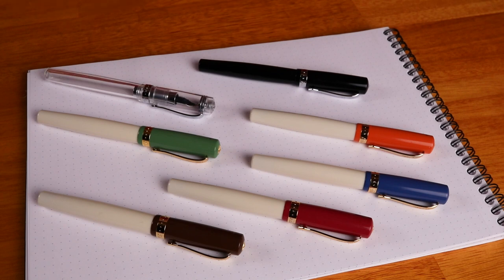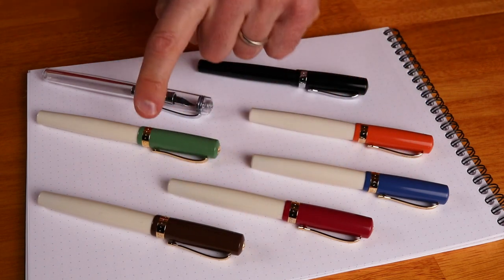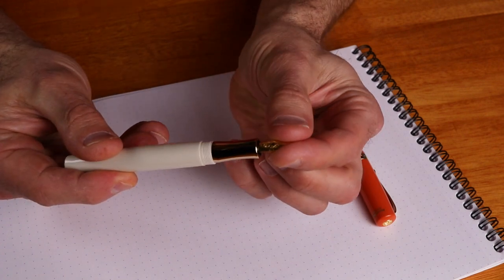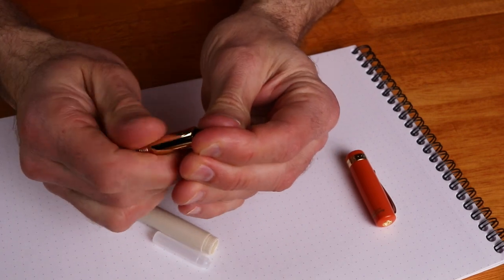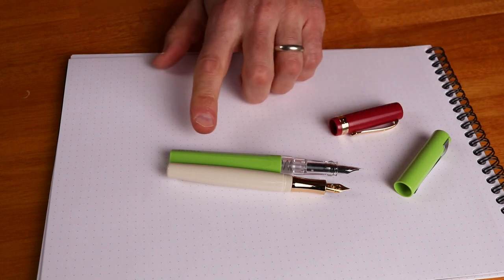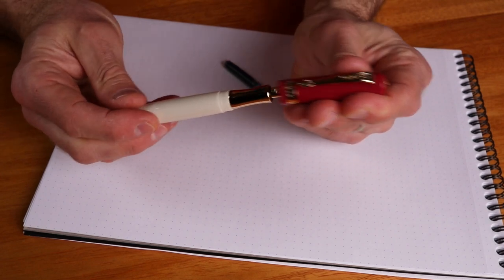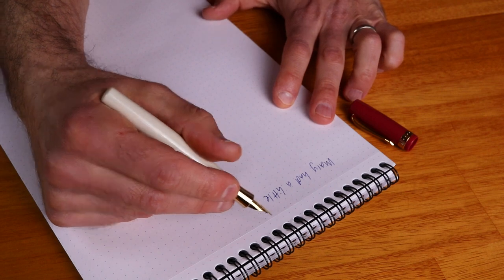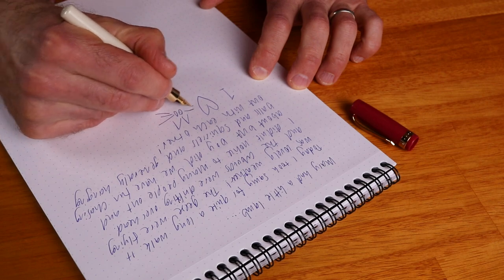The Kaweco Student Fountain Pen Review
Have you seen the Kaweco Student? If not then video # 22 takes you for a quick review of this marvellous fountain pen! The Student is a full size pen with a stylish pizzazz which exudes classic style.

0:18 - The Student fountain pen choices.
0:41 - Let's take a look at the Students!
1:16 - Close up view of the pen.
1:41 - The nib section.
2:09 - Unscrewing the Kaweco nib cuff - replace your nib easily!
2:34 - Cartridges and converters.
2:50 - Comparison with TWSBI Swipe.
3:22 - The screw cap.
3:51 - The writing test.

And don't forget to visit Knight's Writing Company for all your fountain pen, ink and paper needs.